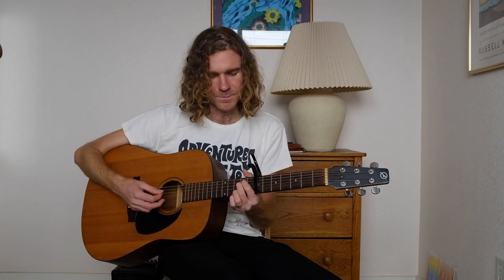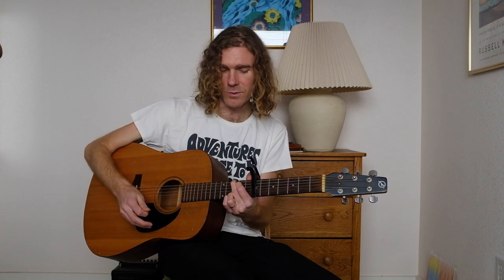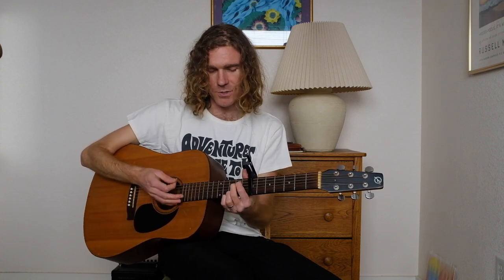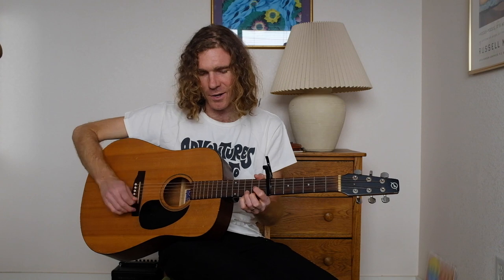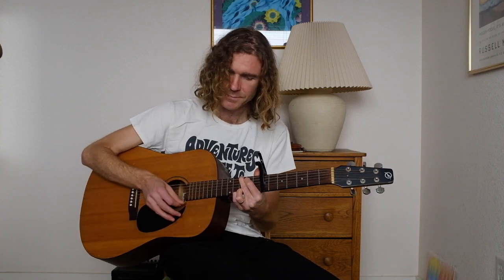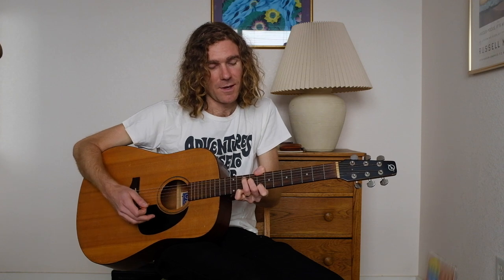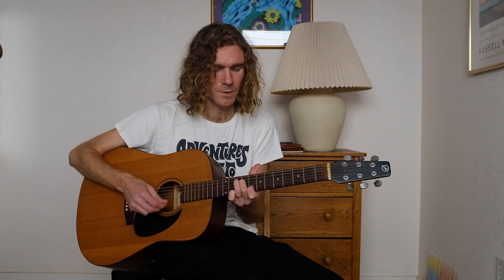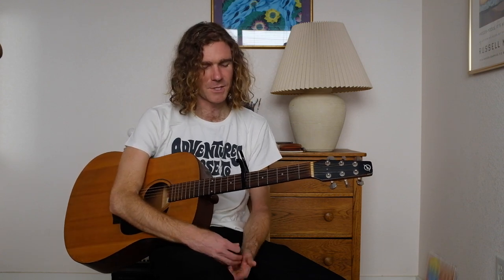Phoebe Bridgers - Georgia (Guitar Tutorial)